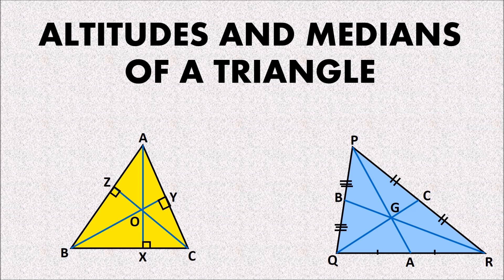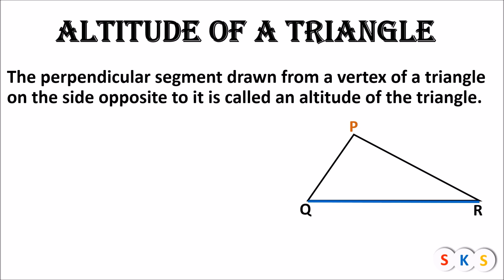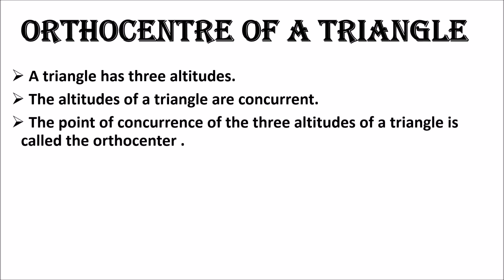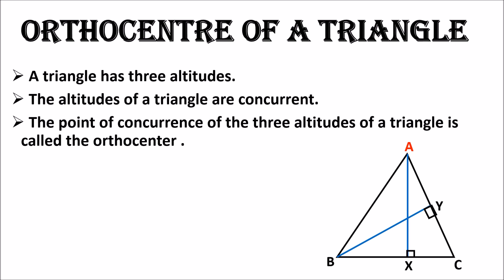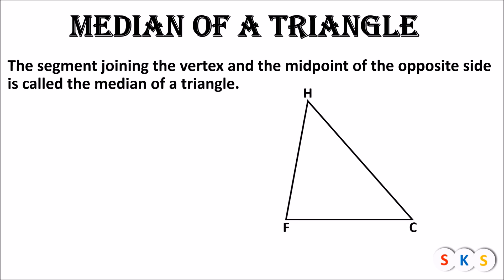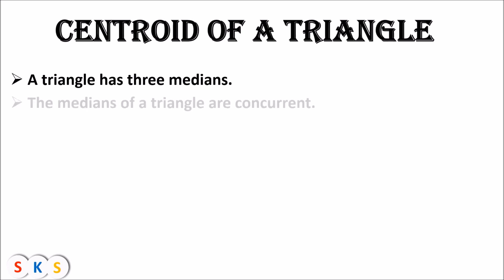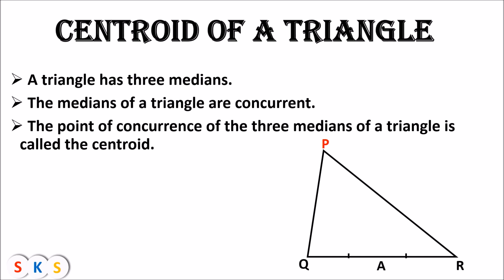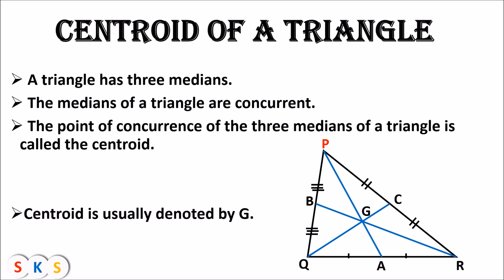Altitudes and Medians of a triangle I Altitudes and medians of triangles I Altitudes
In this video you can learn about altitudes and Medians of a triangle. You can also learn about centroid and orthocentre of a triangle.